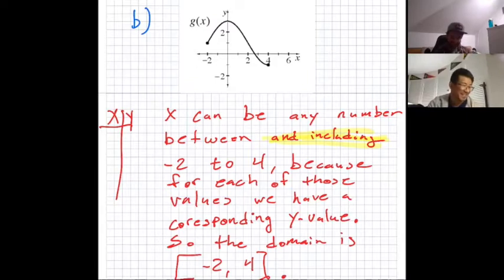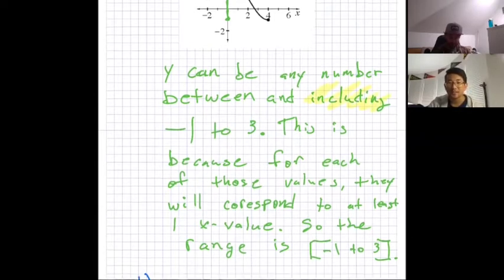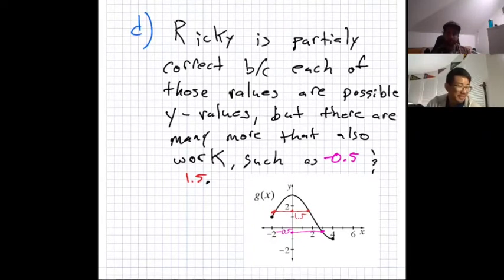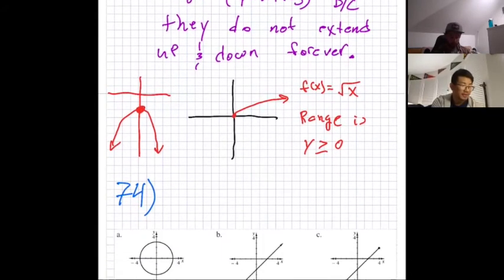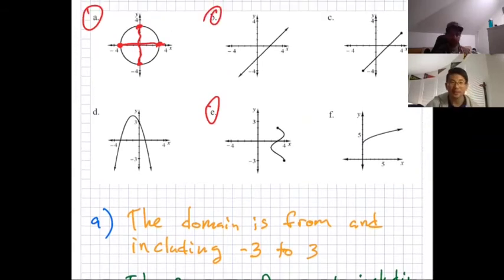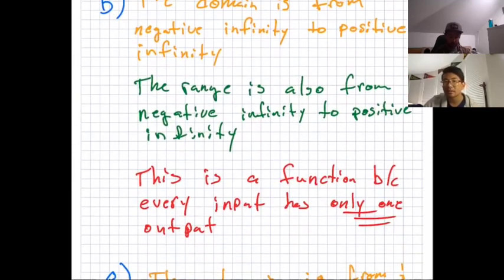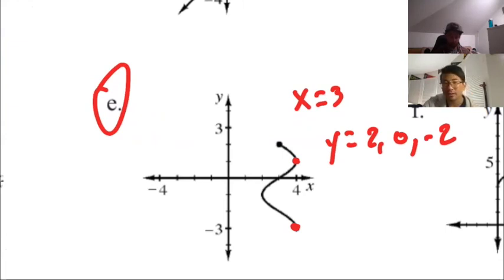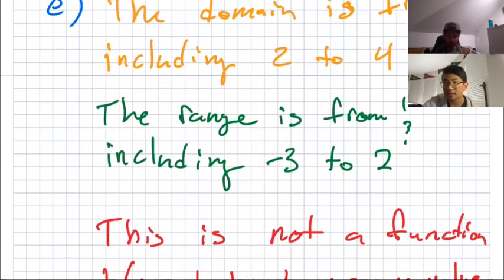Domain & Range Practice: Problem 1-73 and 1-74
Mr. Cheng and Mr. Knight review how to determine the domain and range in these problems